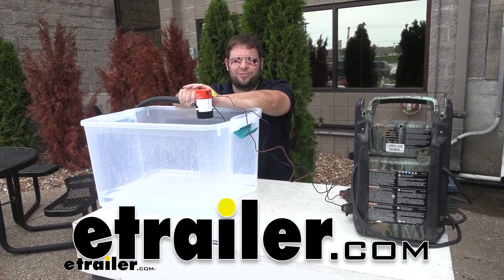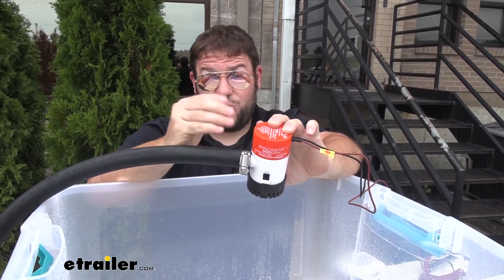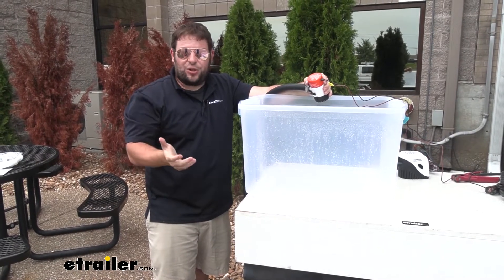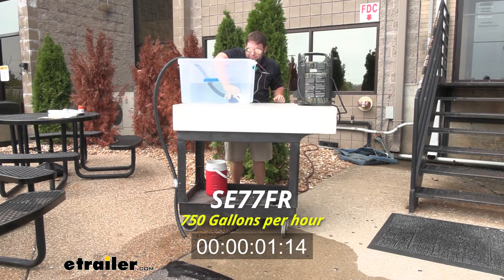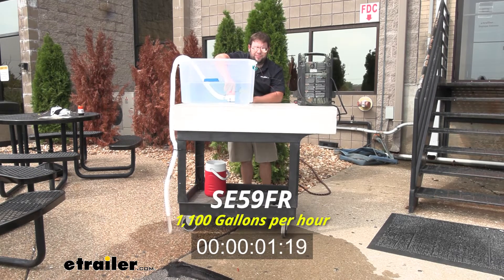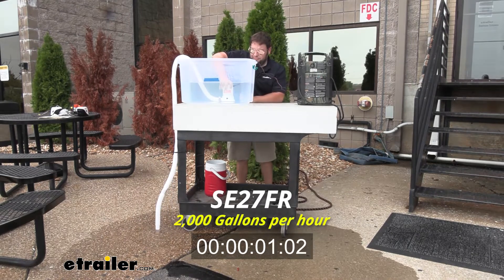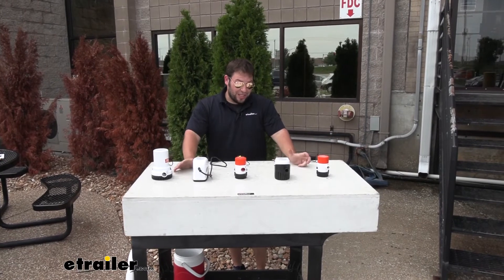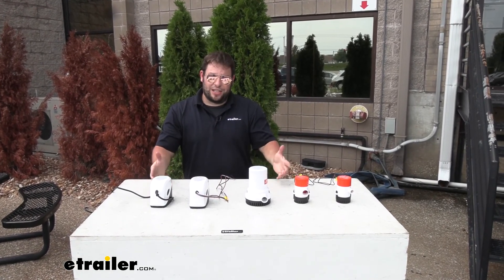etrailer | In-Depth Review of the Seaflo Non-Automatic Bilge Pump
What's up everybody it's AJ with etrailer.com. Today we'll be checking out this bilge pump from Seaflo. And this works at 500 gallons per hour, and what this does is it gets that excess water out of your boat. You probably already have one, you're going to replace it, but if you don't know what it does, let me just show you right now. You can turn it on, put it in the water and that's going to help you out if you leave your boat out at the marina, uncovered, it rains, it gets full of water, it weighs down the boat a little bit, or you just cast your boat out and you forgot to put the plug back in and it starts getting water filling it up. These bilge pumps could help keep up with that and get that water out, that way you don't sink your boat.This bilge pump works with a hose with an interior dimension of three-quarter inches, so that's going to just fit on there, nice and easy.

It does not include the hose that you work with though, so if you're replacing one, you could just use the existing hose on your boat already, and probably the clamp that's on the end. If you're not replacing one, you're adding one, you're going to want to get your own hose and hose clamps.Now there's a couple of different kinds of bilge pumps. This one is what I call a switch base one, when you wire it up to your switch, you'll have to throw that switch to activate it, it won't automatically come on on its own. You can get another kind, that's an auto bilge pump, and it's got the switch built in, this float switch here. As the water rises, it lifts up this and that's what activates the fan to bring water in and pump it out.

If you wanted to make it an automatic one, you get a float switch as well, and you'd wire that in, and it would be the same thing that's built in the other one already, but it would just be an external panel that lifts when the water rises. But really what it comes down to is the gallons per hour. This one says 500. That's great. That doesn't really mean anything to me, because I can't see it, so we're going to put together a little test and compare how fast they get.Here's the plan.

We're going to pour 10 gallons into this container. I'm going to do that with every bilge pump to make sure we have the same amount of water and then we can time it and see how quick it takes to pump it out. First up is the 500 gallons per hour. This is going to be the slowest one we have, but the smallest one, so if you have a smaller boat and you don't maybe have the room to put the bigger 2000 gallon per hour one in there, this one's going to work for you just fine.Next up is the 750 gallons per hour. This one's going to be a little faster, but the unique thing on this one is this is an automatic bilge pump, so once it hits the water, it's going to activate, and once it gets all the way down, it's going to shut itself off.Now we're going to test out the 1,100 GPH bilge pump.

This one's a non-automatic, so it's switch based, but you're going to see quite a big difference from the last one. Now this one's going to be the same 1,100 GPH, but this one's going to be automatic. So again, you'll see it activate once it hits the water and then shut off Once it gets to the bottom.Now we're going to test out the 2000 GPH bilge pump. As I drop this one in there, it activates right away because it's automatic, and you're going to see it's going to take down the water pretty quick.Done. So that's pretty cool to see them right in a row and they actually do make a big difference, they don't just have the numbers on there for no reason. Our last one, our 500 was 50 seconds, and the highest one at 2000 was 22 seconds, so that's a big difference, and we saw that change with each one we used. One thing I will note though, is the sound sure didn't change too much. They sounded about the same, especially when it was submerged in water, of course it gets noisier when there's no water, you can hear it right before it shuts off, but most of these are going to be down tucked away, somewhere in your boat, so they're not going to be like right in front of the steering wheel and your face. You're barely going to hear it when it's going in your boat, pumping that water out.One of the biggest differences for me is the switch based ones versus the ones that have that auto switch. You can see again, as this water rises up, it'll lift this up and engage it. I think that's just a better way to go about it. I have to worry about flipping the switch or what if I forgot to do it and the back of my boat floods. Once it starts going